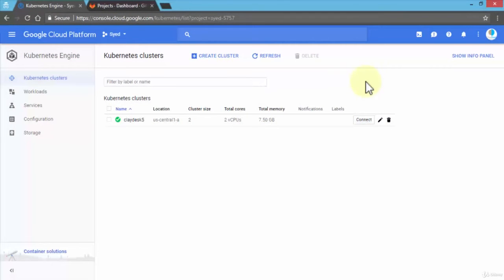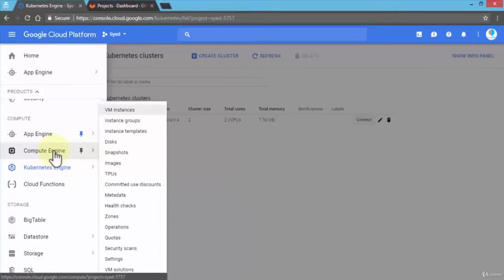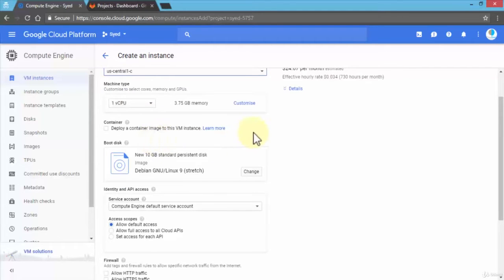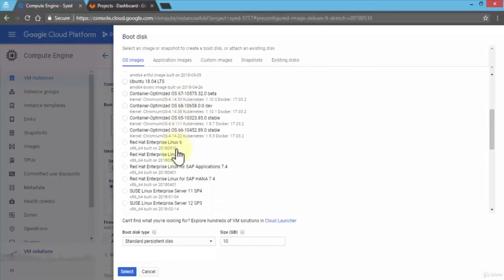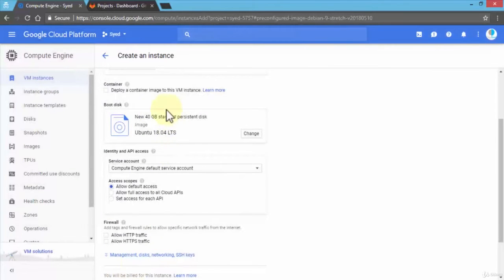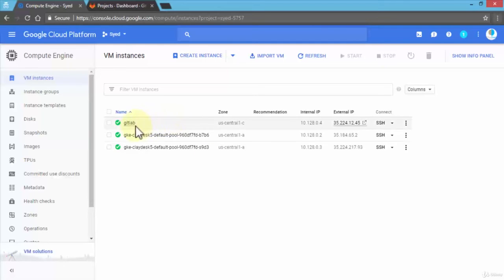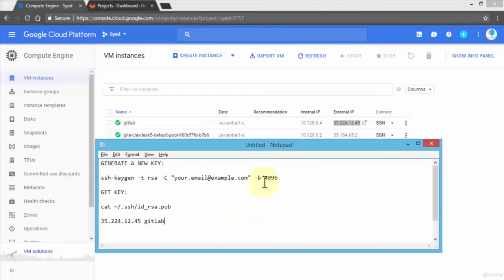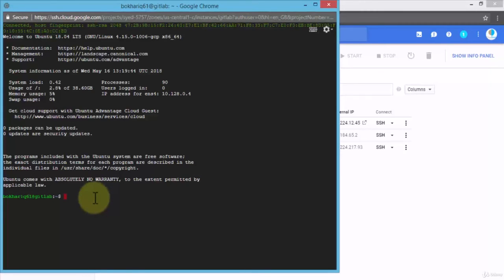005 Creating Kubernetes Instance GitLab | Computer Monk 🔴